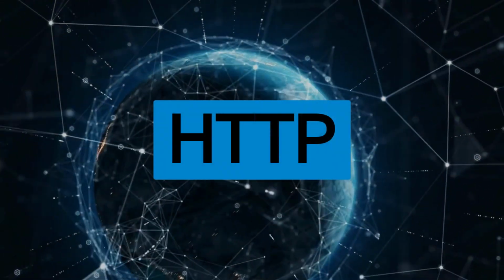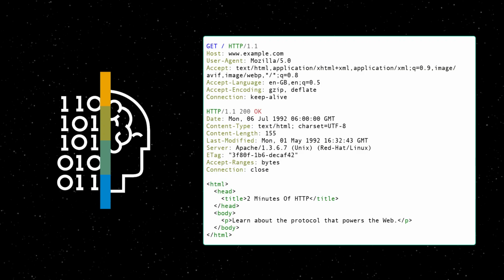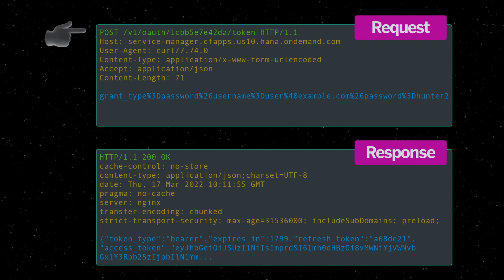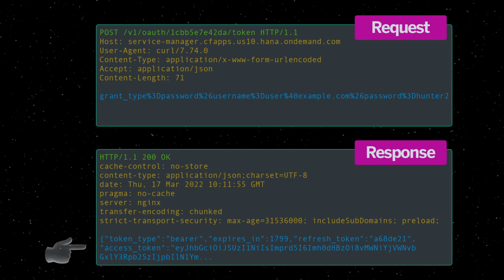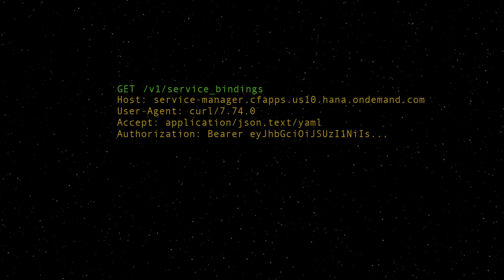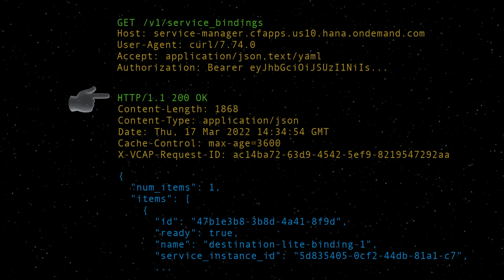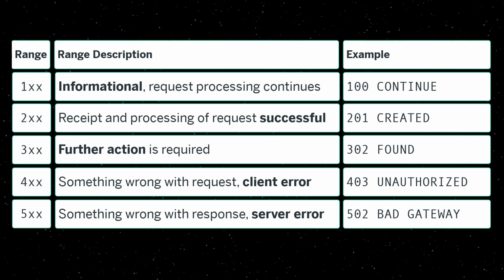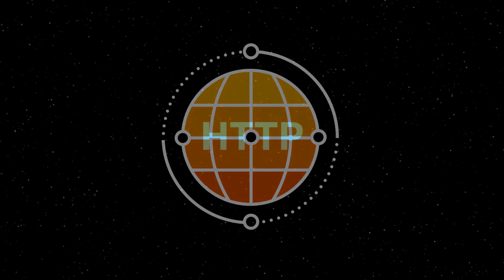API Basics: HTTP